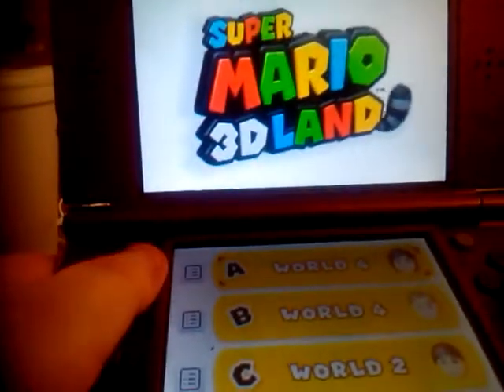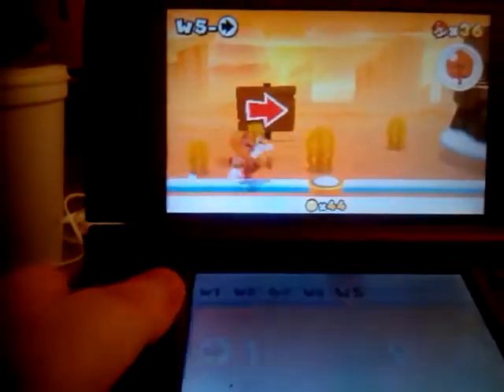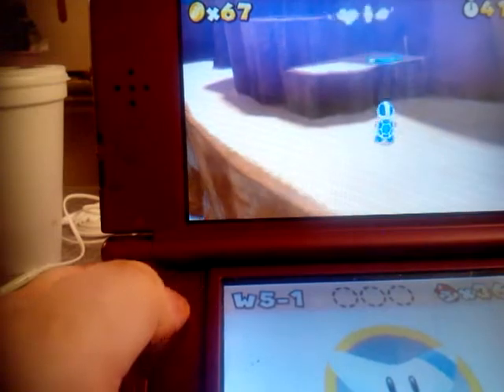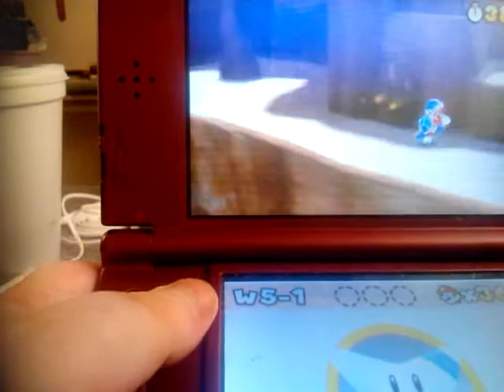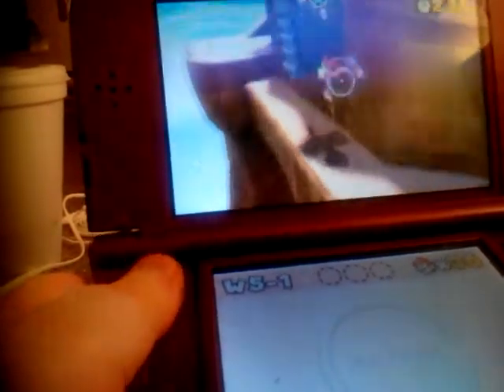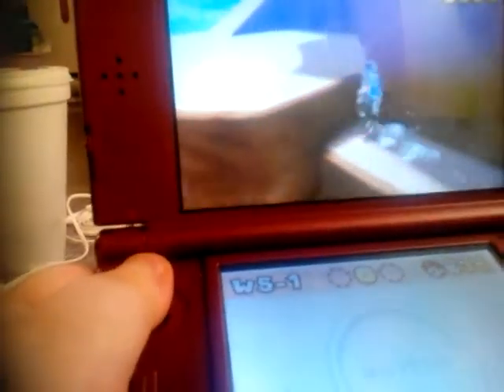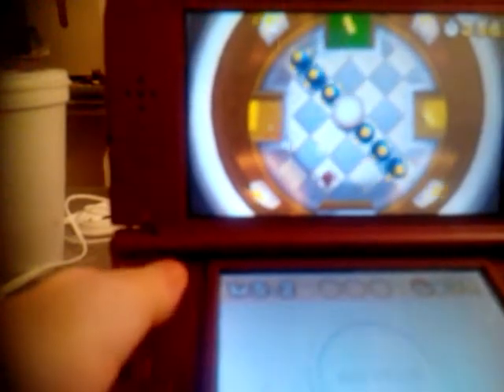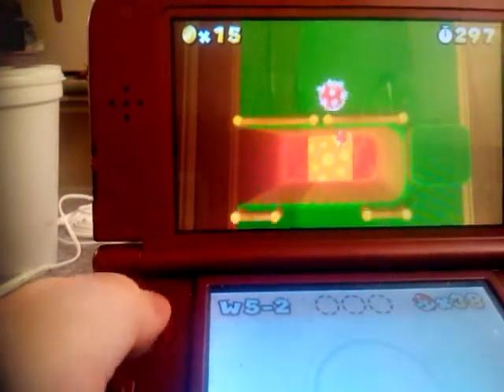Hospital Gameing Super Mario 3D land game review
Hi guys today I will be reviewing Super Mario 3D land. It's a 3D Mario game(Thts y it's called 3D land) like Super Mario Galaxy, Super Mario Sunshine, Super Mario 64 and many more. Well I hope u guys enjoy ^_^